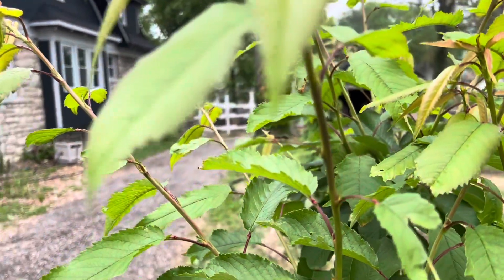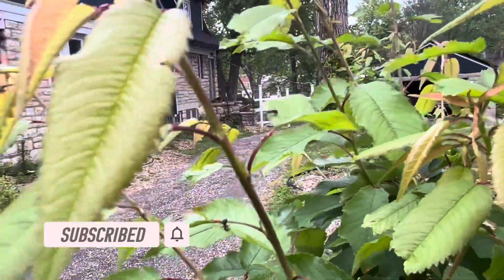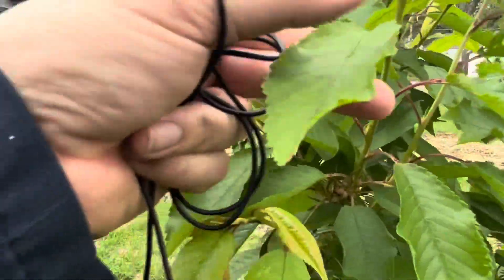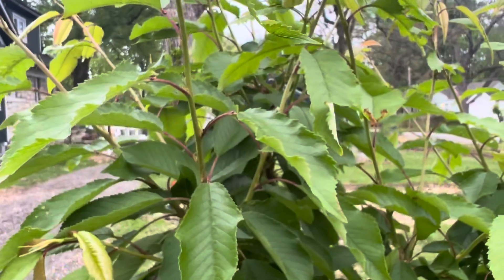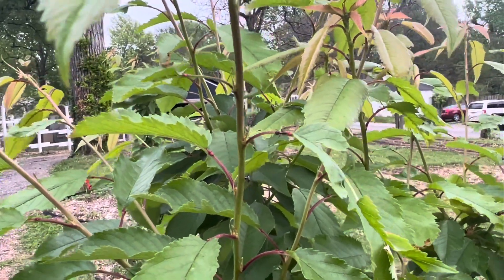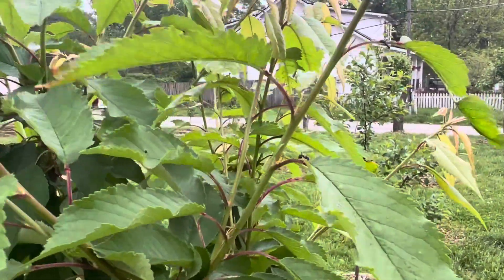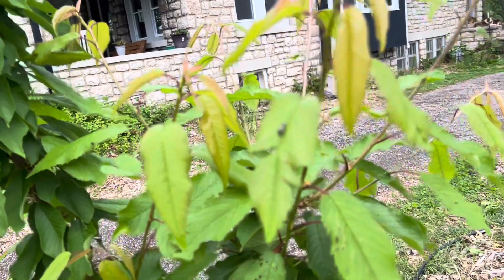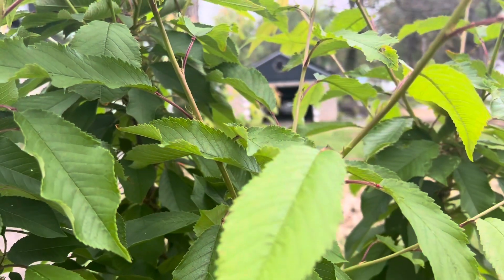Ants are Good for Cherry Trees!?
Did you know ants are mutualistic with cherry trees?

Leather strop for getting razor edge on grafting blade

My skeletool pocket knife

Pocket planer tool

Grafting Wax

Kiridashi Grafting Blade

Electrical Tape for Grafting

Tree Grafting Paint

Grafting Tool Belt